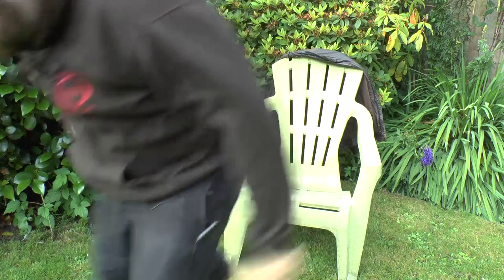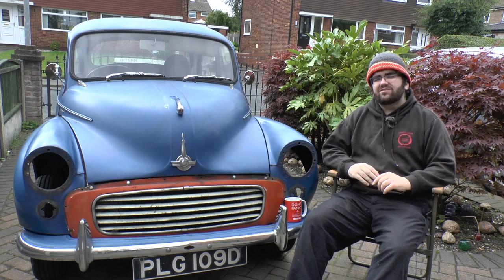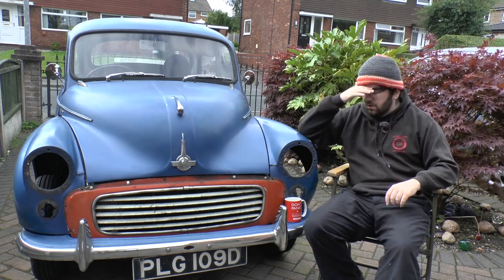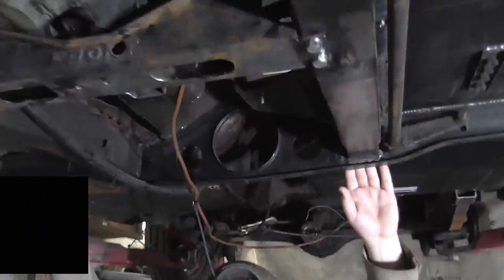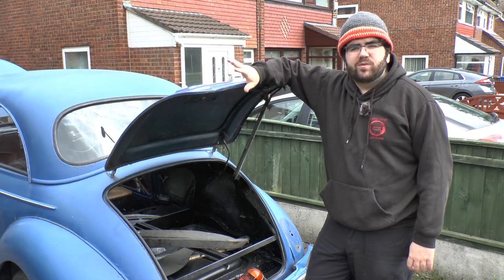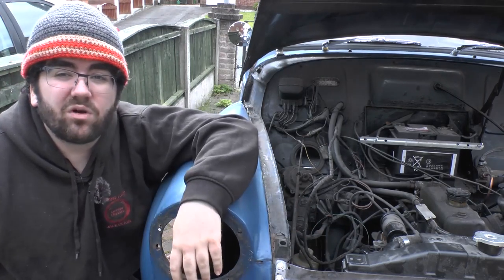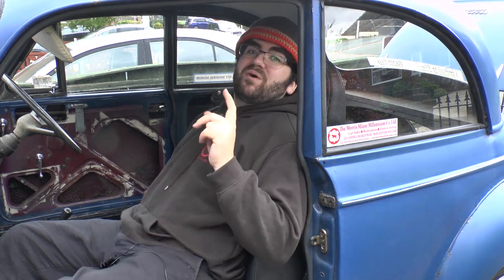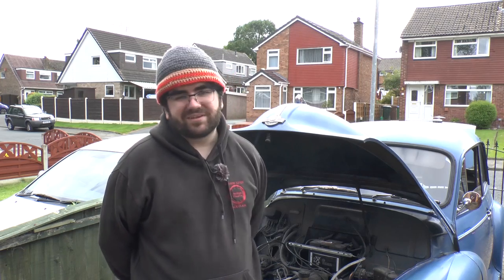Morris Minor - Welding Work & Future Plans - Project Daily Drive #11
My friend Astral forced me to use this thumbnail against my will.

In this episode we go into detail about all of the welding that Jean has gone through in the two months she has been away. There was so much work done that the car is basically new underneith and I have lots more to do to make her roadworthy! Massive thanks to Morris Millenium who did the welding work and did an incredible job as well.